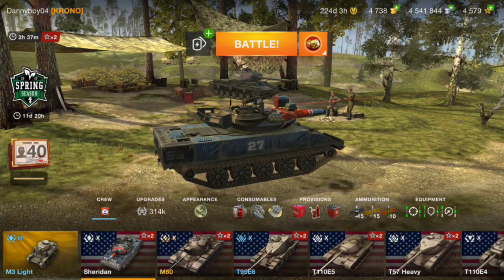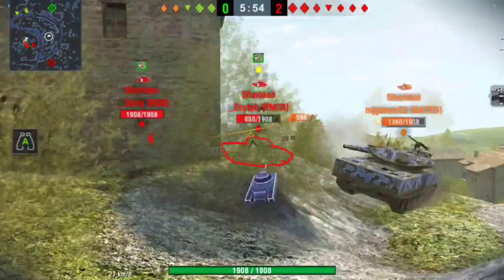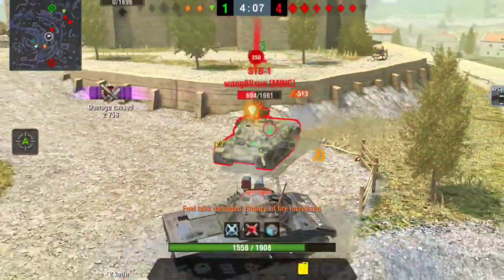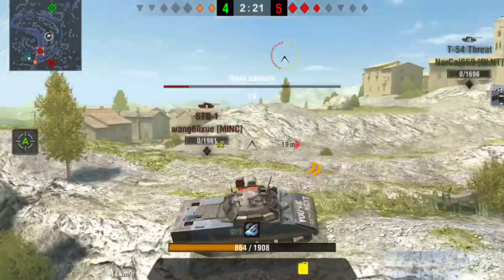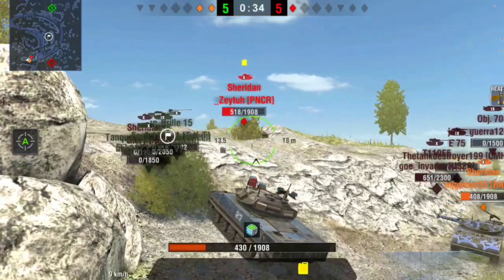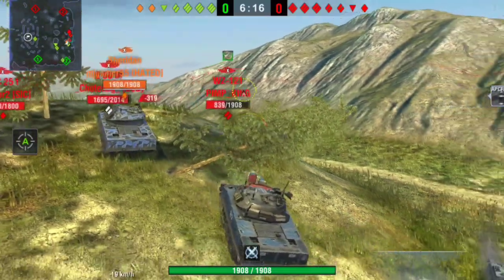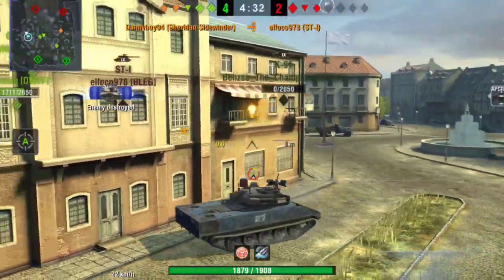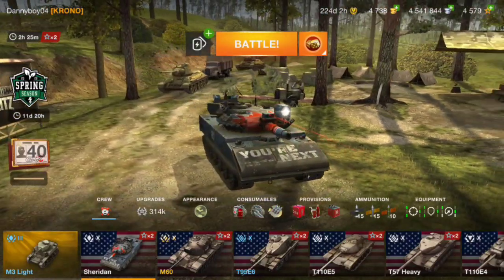DOUBLE SHERIDAN DOOM! World Of tanks Blitz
Today we take another look at some Sheridan game play. A fantastic tank kinda broken lol but extremely fun to play. We are joined by a good friend and great player Mjgamer55 [HATED].

All these videos i do i don't get paid anything its all free but if you would like to support to channel on its growing journey you can become a patron at this all patrons get early access to videos and future events such as giveaways.

Have a very blessed day everyone!